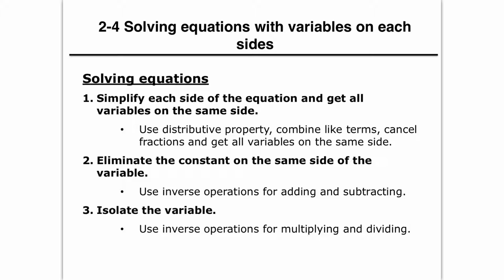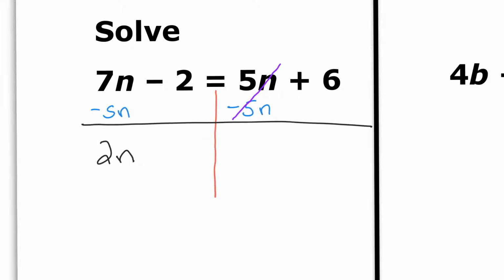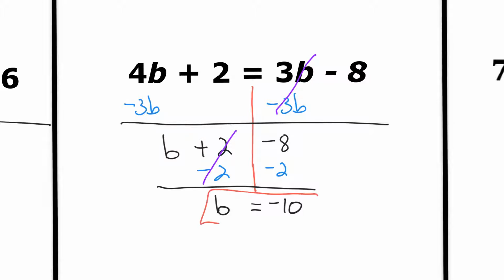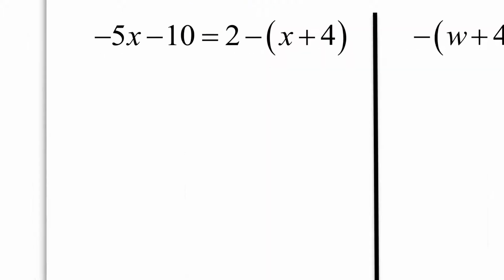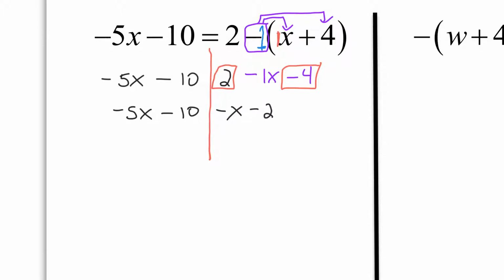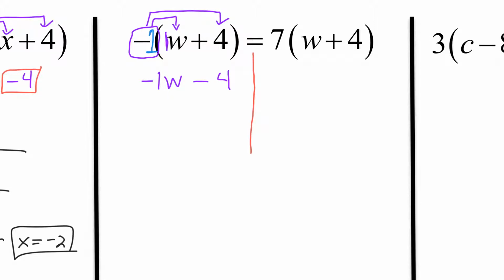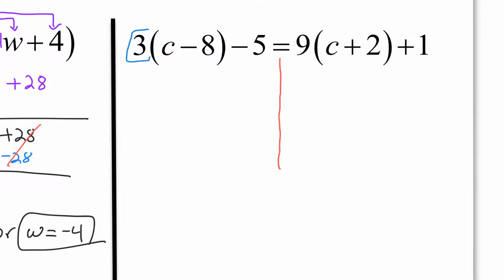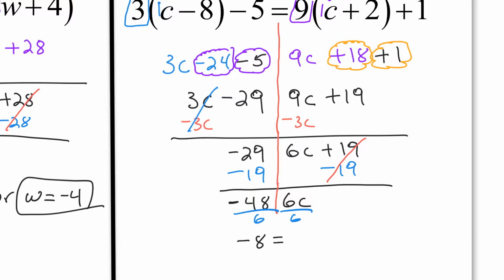A1 2-4 Solving Equations with Variables on Each Side PART 1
This video will show you how to solve linear equations with variables on both sides of the equation.